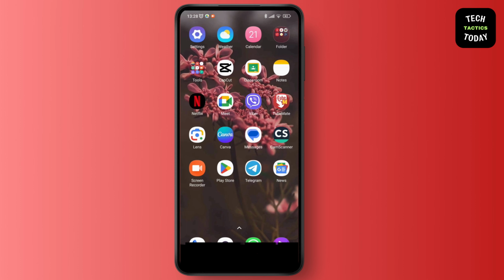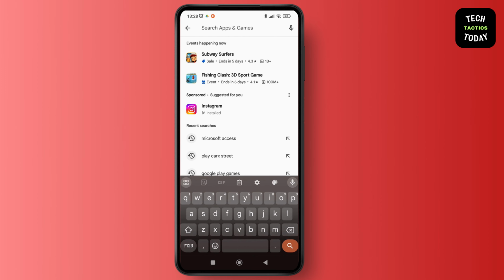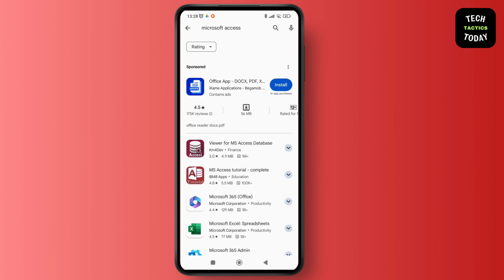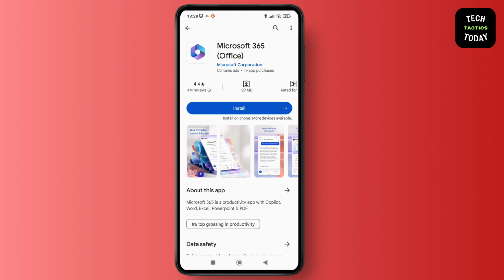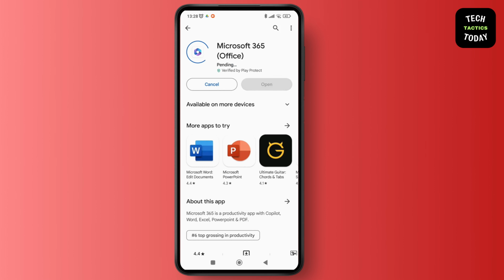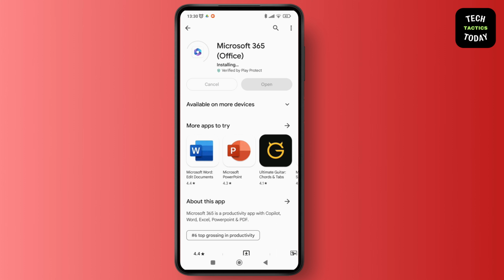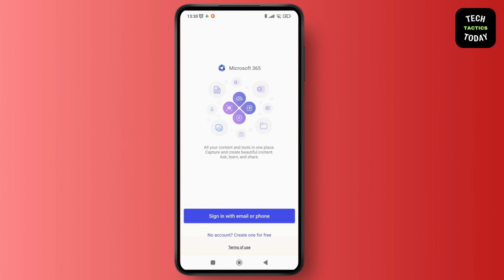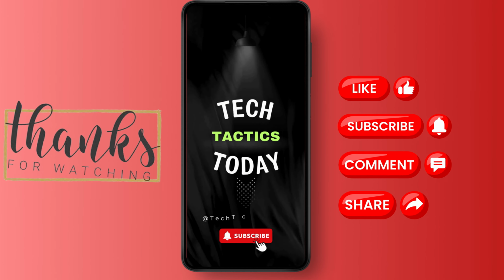How to Download & Install Microsoft Access (2024)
Welcome to our step-by-step guide on 'How to Download & Install Microsoft Access (2024)'! Whether you're a new user or upgrading to the latest version, this video is your go-to resource. Learn how to download and install Microsoft Access 2024 on your PC. We'll walk you through the entire process, from obtaining the installation files to completing the setup. Get ready to harness the power of this essential database management tool efficiently.

In this video, you will discover:

How to download Microsoft Access (2024)
Step-by-step installation guide for Microsoft Access
Tips and troubleshooting for a smooth installation process
Overview of new features in Microsoft Access 2024